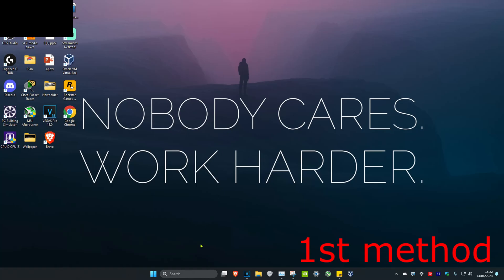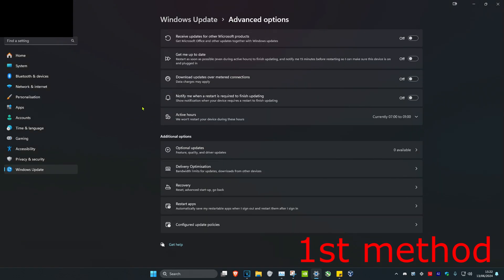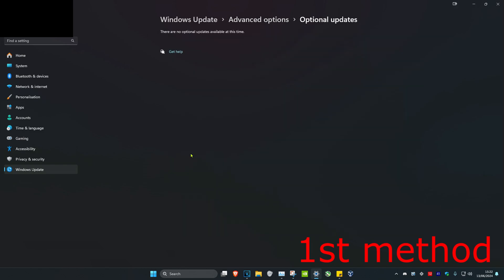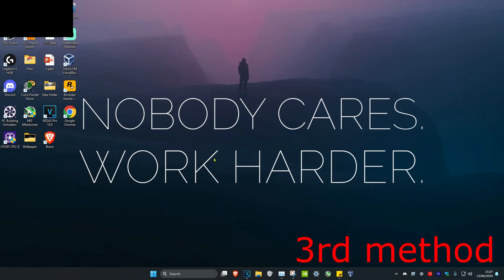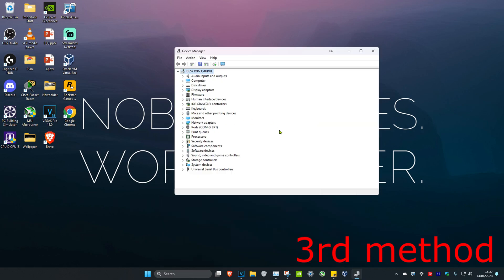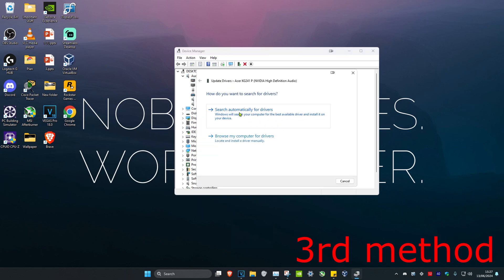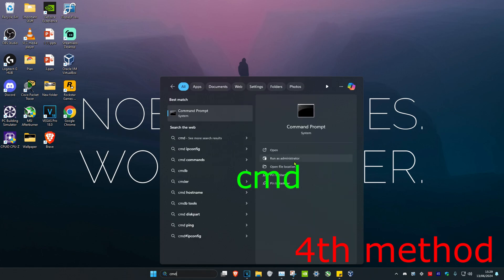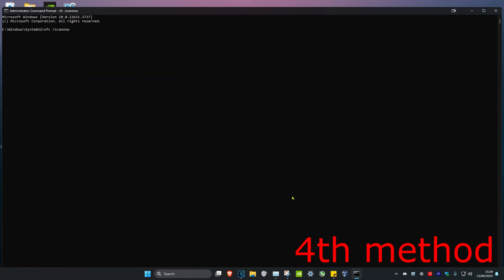How To Fix Bluetooth Couldn’t Connect Error in Windows 11 / 10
How To Fix ”Bluetooth Couldn’t Connect” Error on Windows 10/11

A short tutorial on fixing the Bluetooth couldn’t connect error you are getting on your Windows PC.